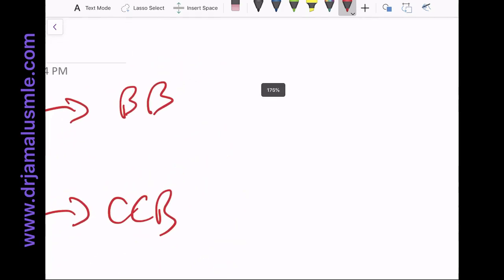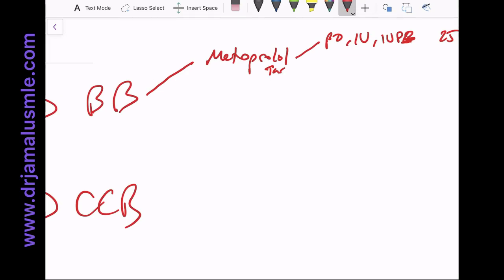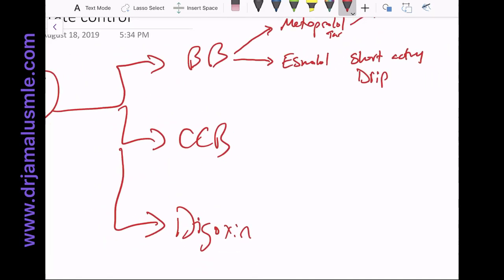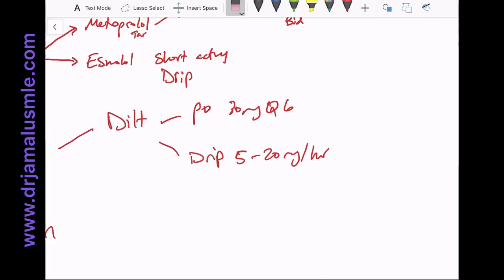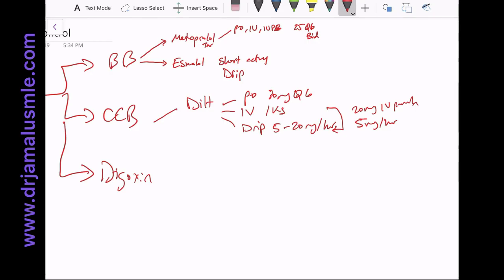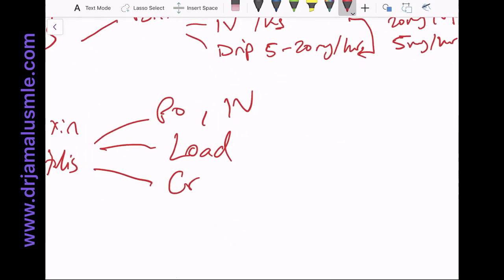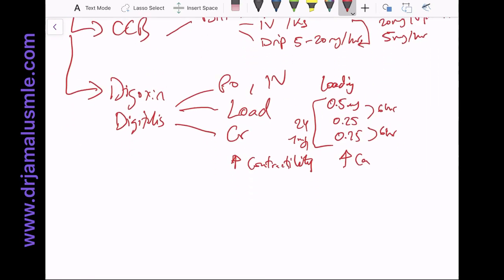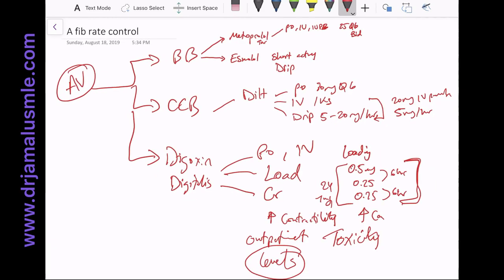Rate Control Atrial fibrillation, using AV nodal blocking agents (metoprolol, diltiazem and digoxin)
Enjoy a variety of short videos created by Dr Jamal to facilitate understanding and studying different subjects in medicine.

You may also check our website which contains USMLE notes for step 1 and step 2ck created and assembled by Dr Jamal to help you save time and money on your studying for USMLE exams.

Test your knowledge in cardiology by solving this short cardiology quiz. It is free for all. Answers are included.